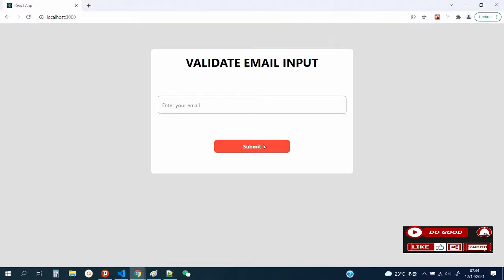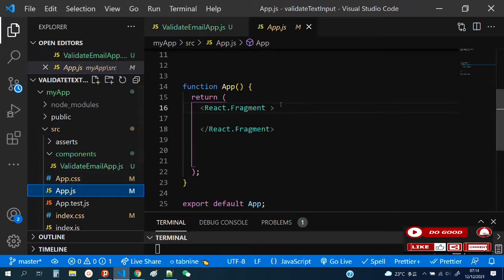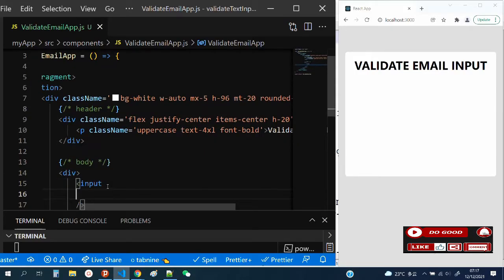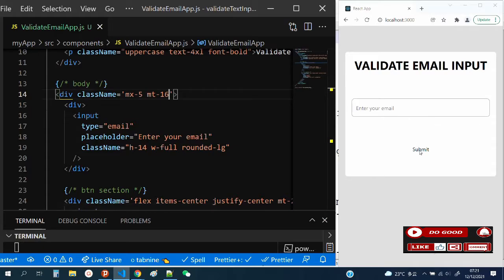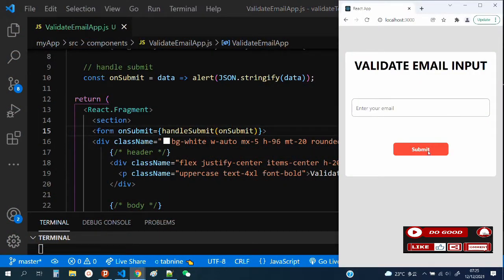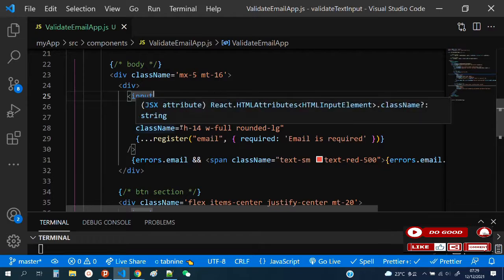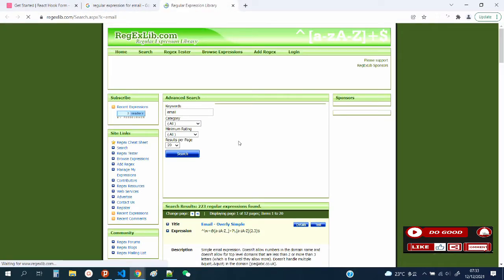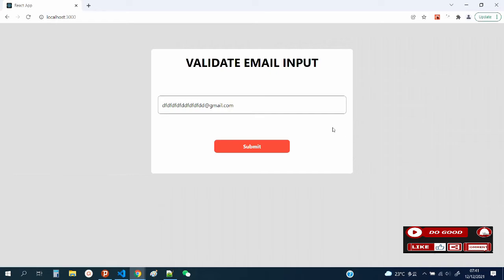#4 Validate Email Input with React Hook Form v7 - React Micro Project for Beginners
In this video you will learn the beginner approach to using HTML, Tailwindcss and React hooks to build an Email Input field and Validate it. You will also learn the simplified approach to building projects in a software company.